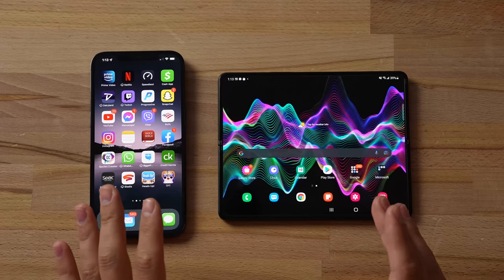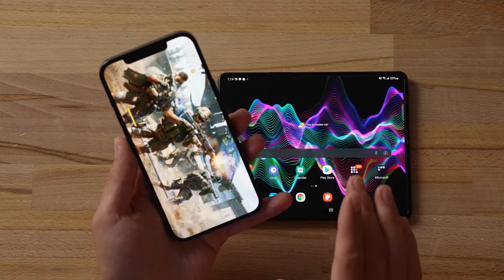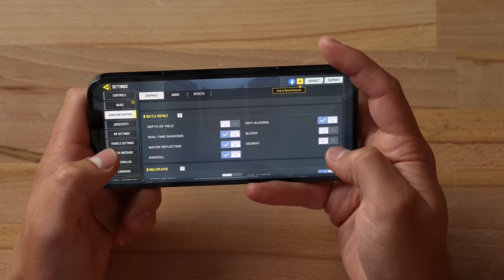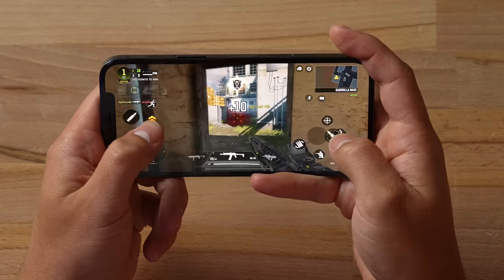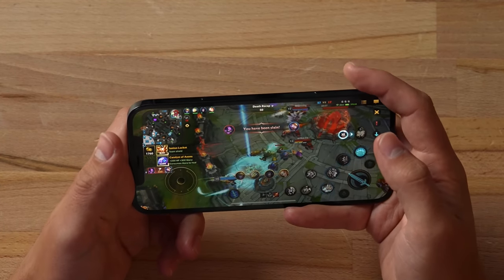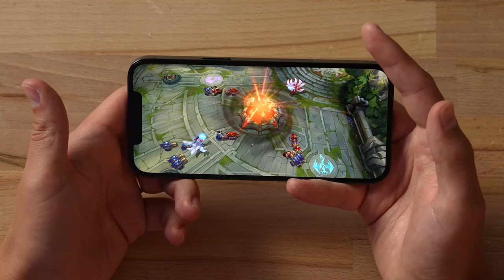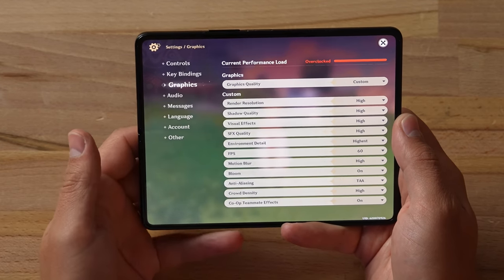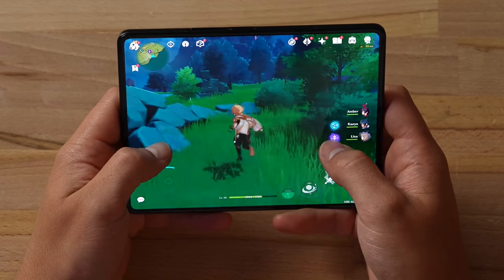Gaming on Galaxy Z Fold 3 is UNMATCHED (Sorry Apple...)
I played COD Mobile, League of Legends Wild Rift, AND Genshin Impact on both the iPhone 12 Pro Max and the Galaxy Z Fold 3! The results were absolutely incredible.. Let me show me you!

In this video, I played multiple games on both the iPhone 12 Pro Max and the Samsung Galaxy Z Fold 3 to see which one is better for gaming!

Timestamps ⬇️
iPhone 12 Pro Max vs Z Fold 3 Gaming - 00:00
COD Mobile Gaming on iPhone 12 Pro Max - 1:15
COD Mobile Gaming on Galaxy Z Fold 3 - 3:33
League of Legends Wild Rift - 5:46
League of Legends Wild Rift on Galaxy Z Fold 3 - 8:33
Genshin Impact Gaming on iPhone 12 Pro Max - 11:20
Genshin Impact Gaming on Z Fold 3 - 13:11
Which Phone is better for Gaming? - 13:59